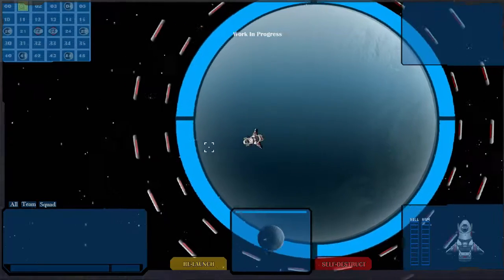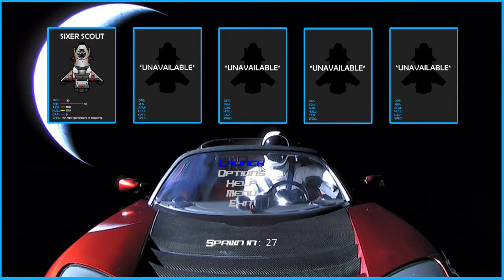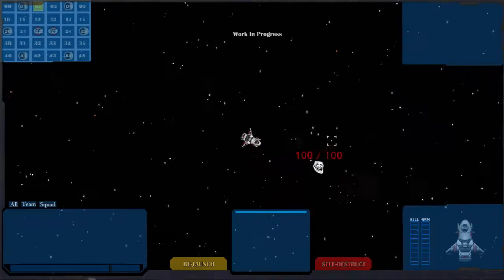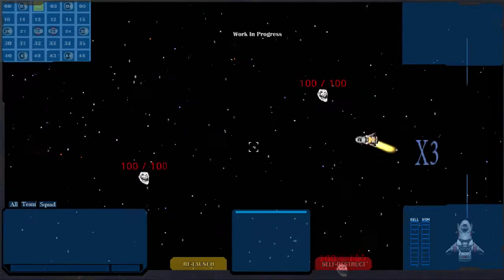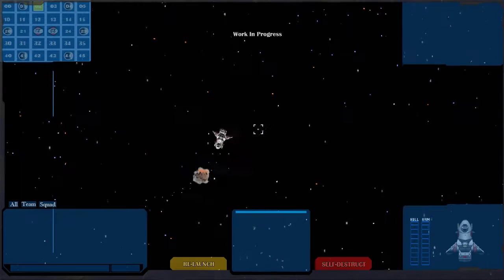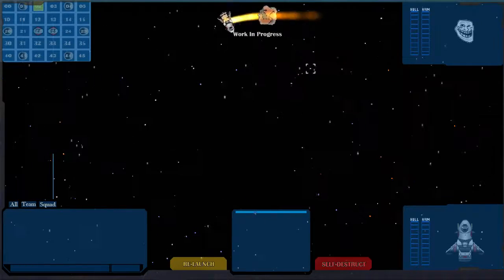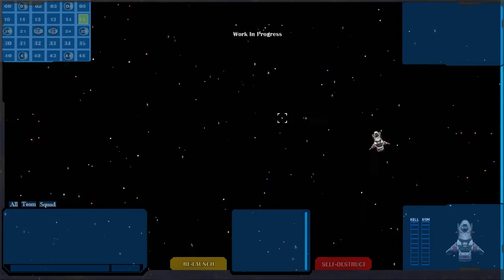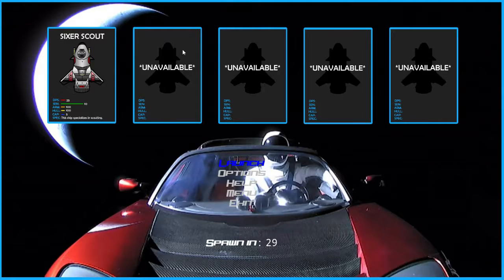Fight 4 Flight online game development 7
-Added new smoke / death animation
-Fixed targeting
-Moved mobs to different room
-Added Story Mode screen